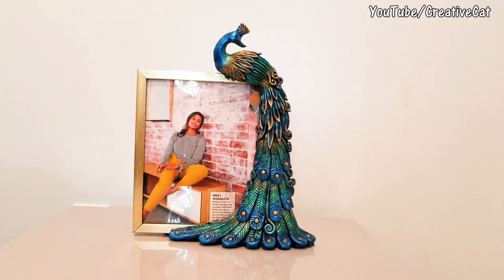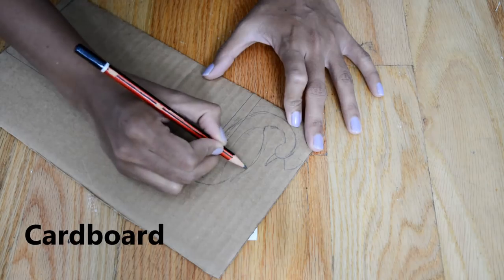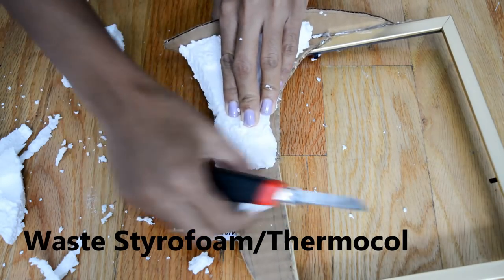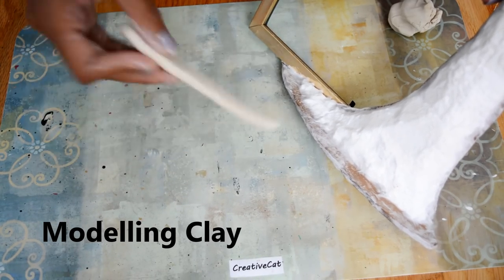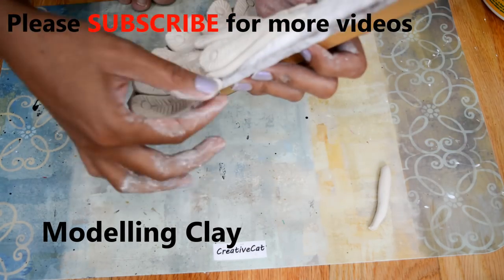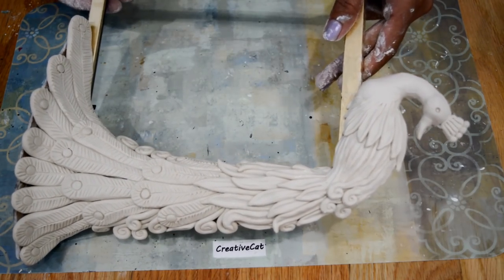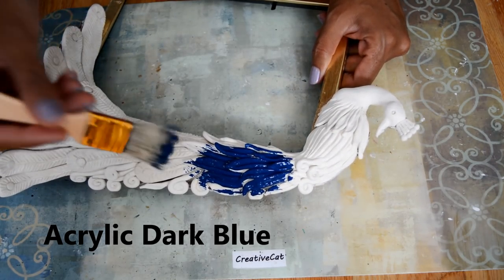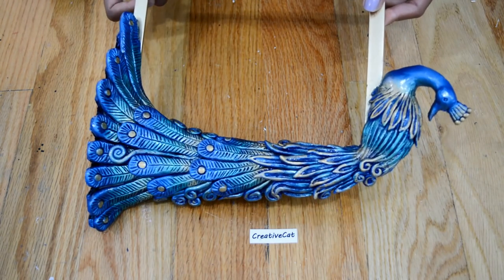Peacock Photo Frame/Peacock Clay Mural/art and craft (Best out of waste)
Peacock Photo Frame/Peacock Clay Mural(Best out of waste) By CreativeCat

Hey Everybody,
My this weeks tutorial is of this beautiful Peacock Photo frame, I made this Peacock Mural using Modellig Clay. Please let me know your feedback in comments.

Materials used:
plain Photo Frame, Modelling Clay, Glue, Tissue Paper, Cardboard, waste Styrofoam/Thermocol, Acrylic colors(Blue, pearl blue, pearl green, metallic golden, Craft Varnish

Here are the links for materials used
Fevicryl Pearl Colors (For India)

Fevicryl Mould-it/Shilpkaar
I use similar to these